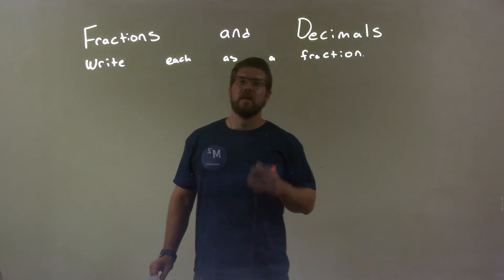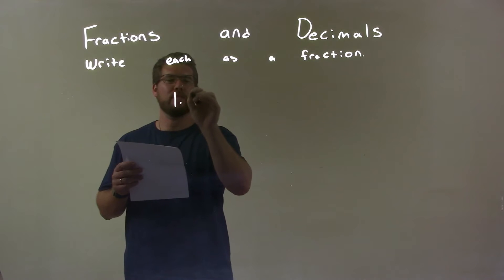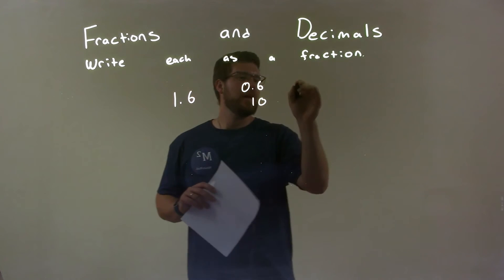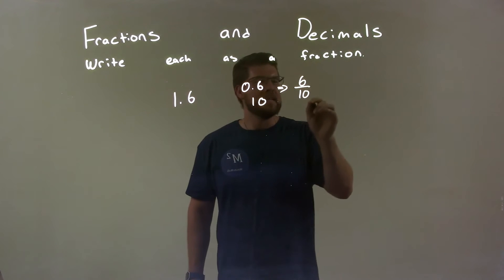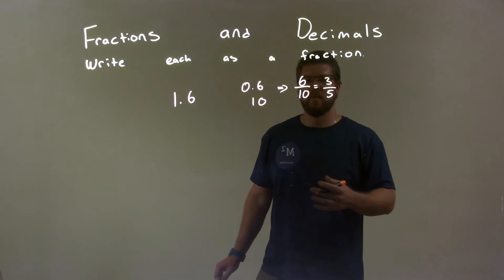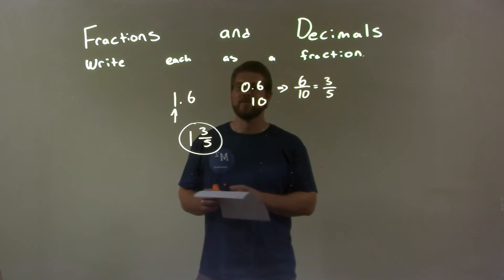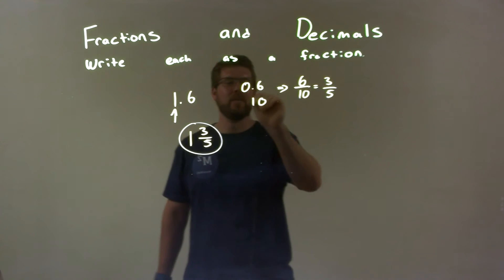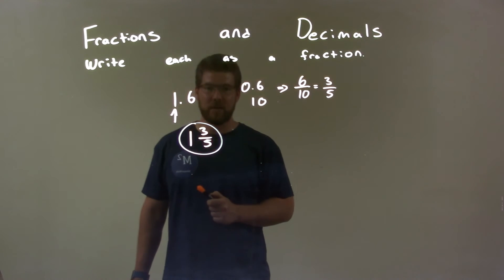Write as a Fraction 1.6